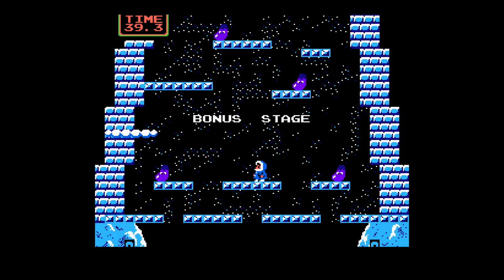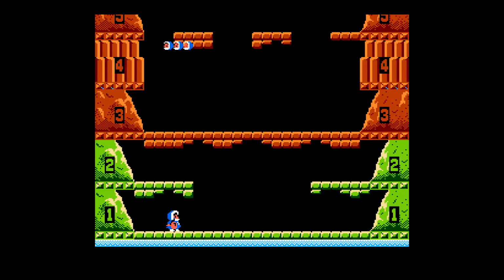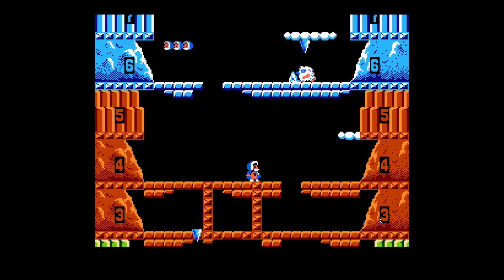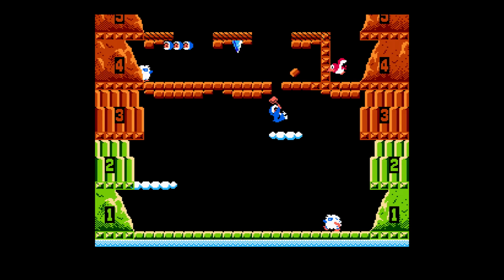Take Me Back Tuesdays [01] - Ice Climber NES Gameplay || 1080p/60fps HD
Hi Guys! :) Welcome to my weekly series "Take Me Back Tuesdays".
Every week I'll showcase old school NES/SNES games from my childhood days.
Every game featured has some back stories behind it on why I chose it and will explain it on the video.

Anyway, feel free to suggest other games you want me to record next time by leaving a comment down below and do tell me too on why you chose that game (back story is a must..kidding! hehe! :)

Hope you'll enjoy watching it as much I enjoyed playing it.

thumbnail overlay pic by RainPlusCoffee - THANK YOU! :)